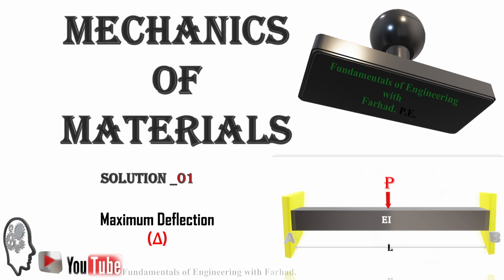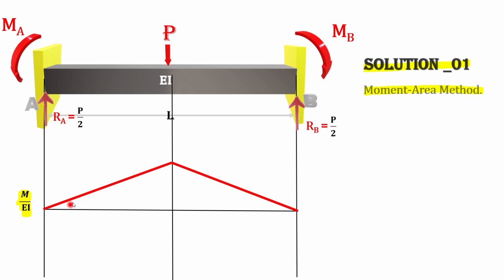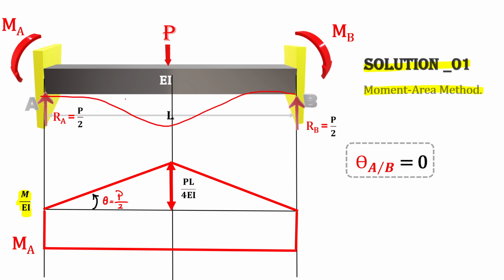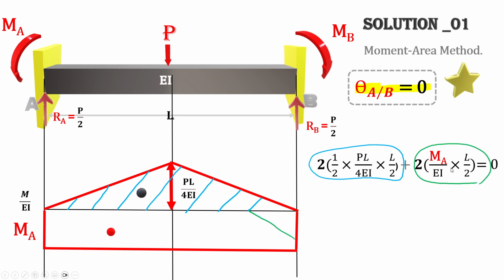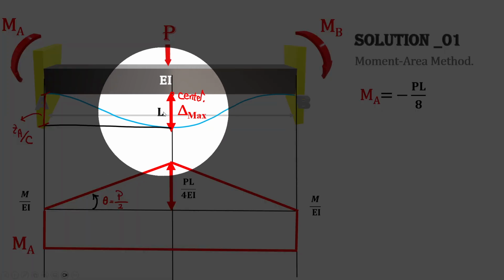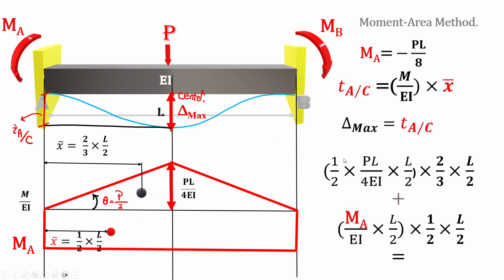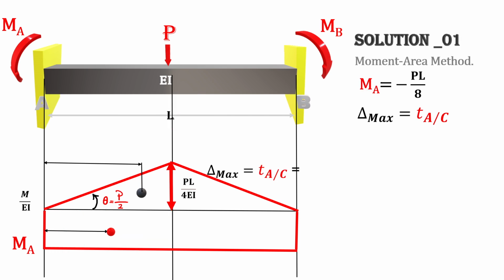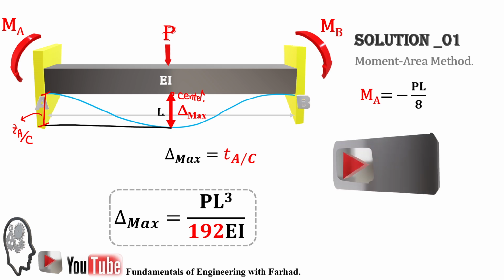331_Fixed-Fixed Supported Beam with Concentrated Load [Solution_01]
Ch_12
Deflections of Beams and Shafts.